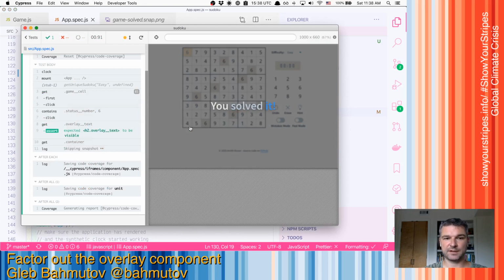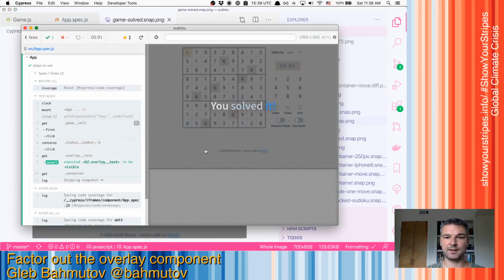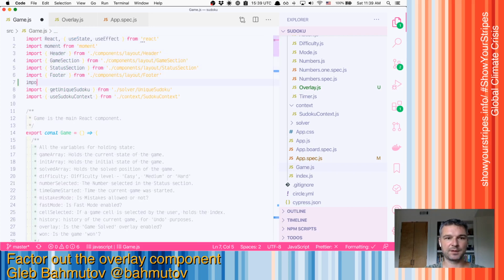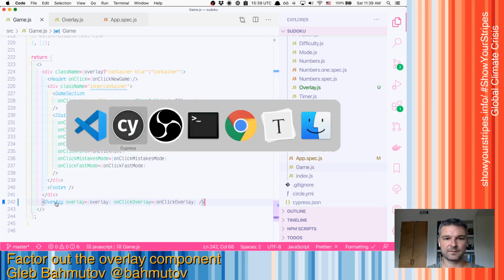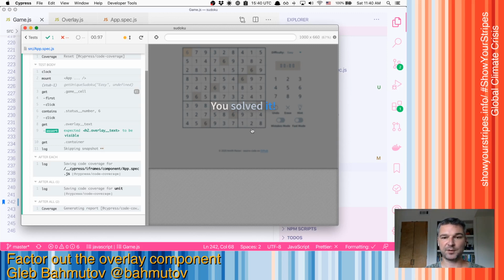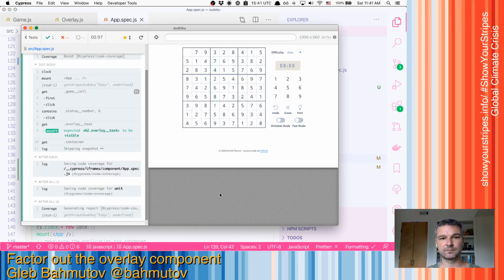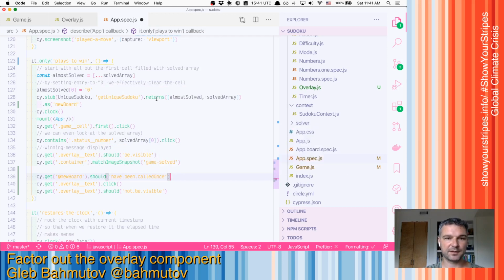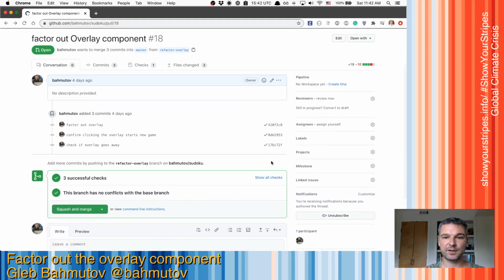Factor out the Overlay component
We will factor out the overlay logic while running the test, and extend the test to confirm the user can start the new game.